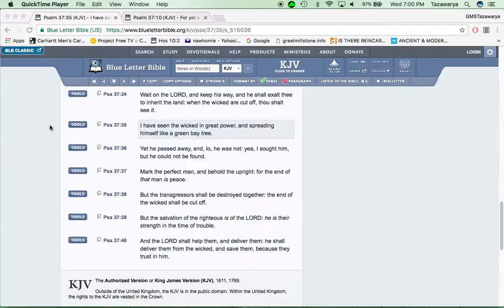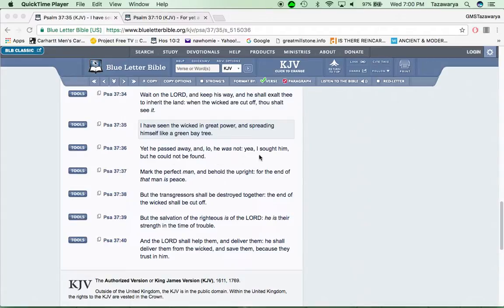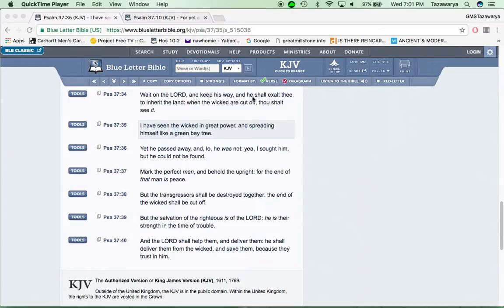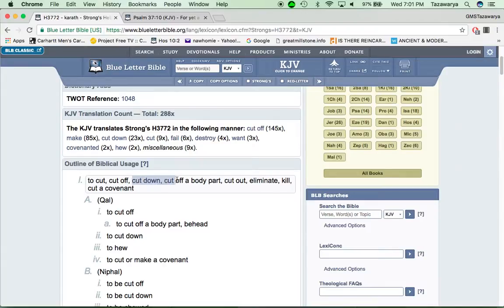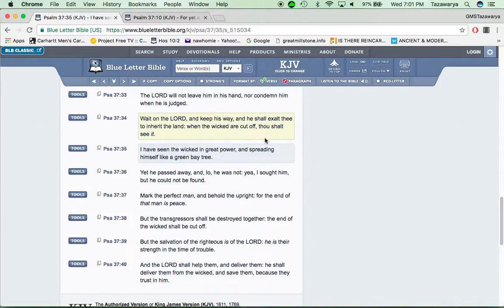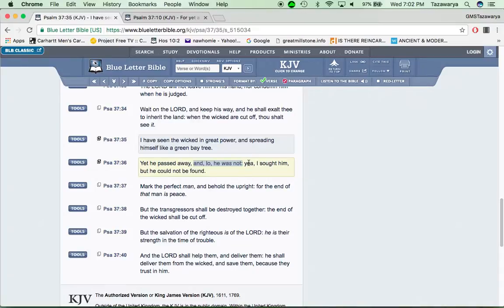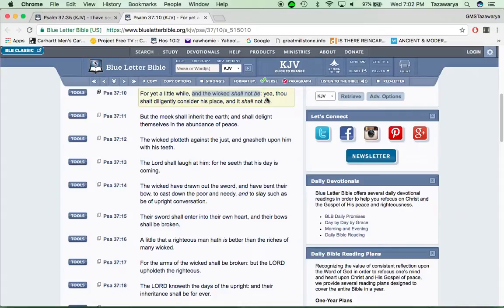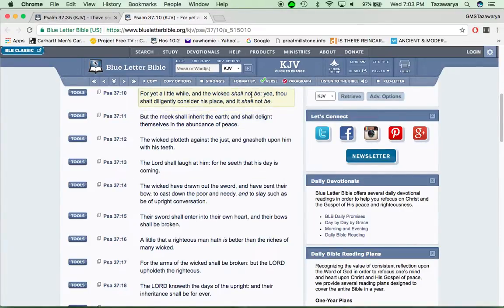Quick Scripture: There will not be an edomite found after 1000 years